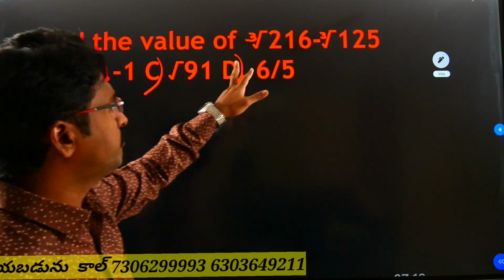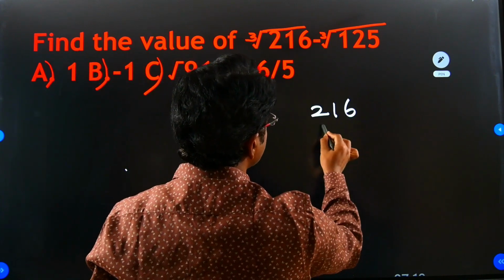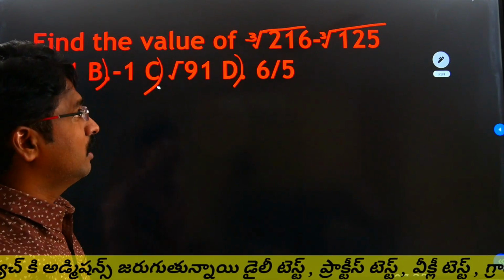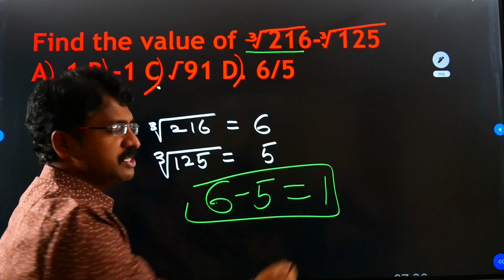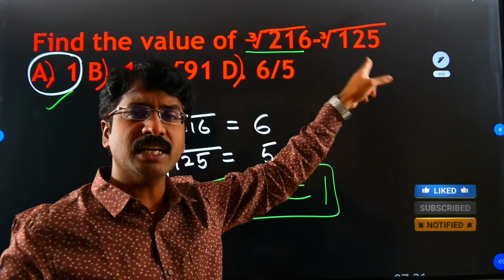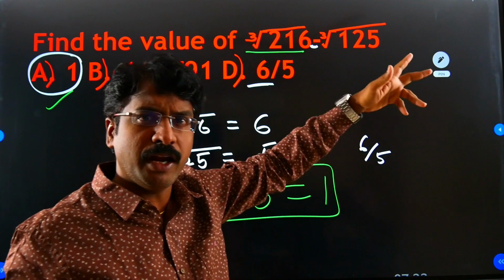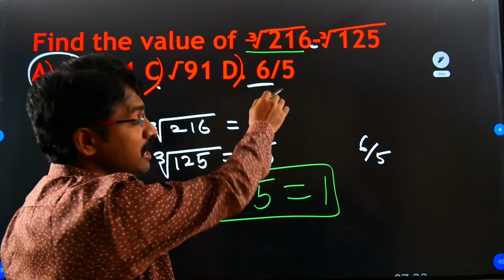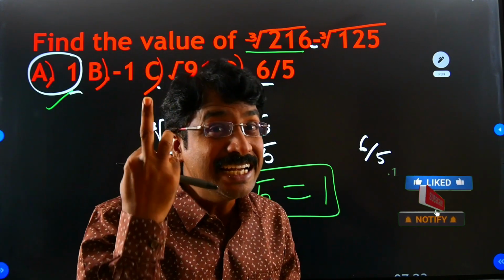*117 days Target* *Day-30*A question from Cube roots.........